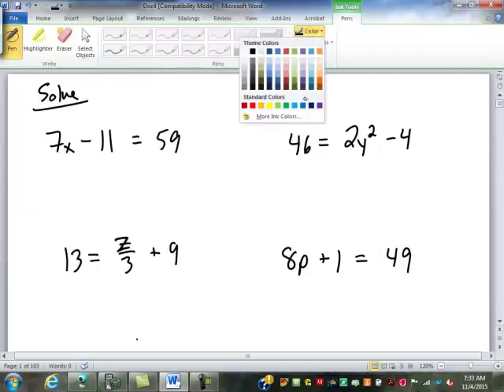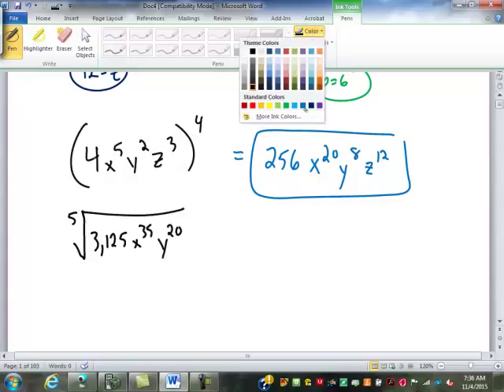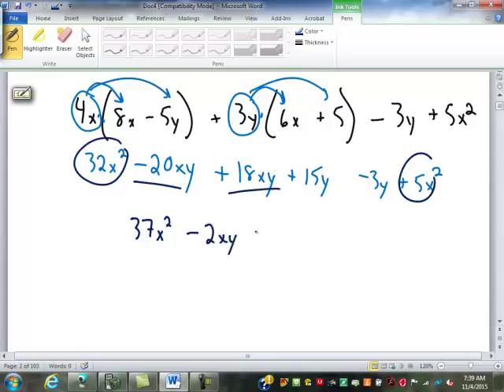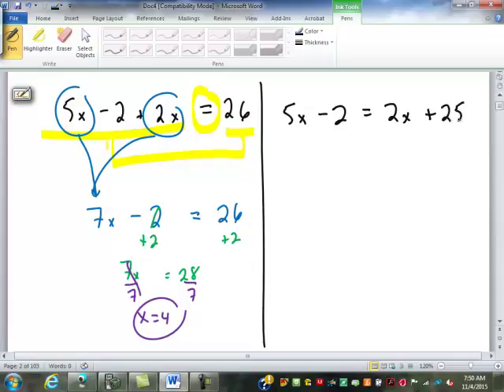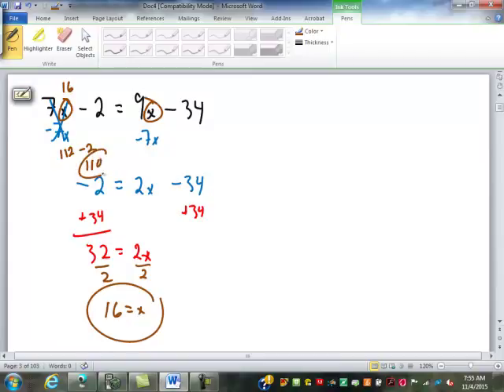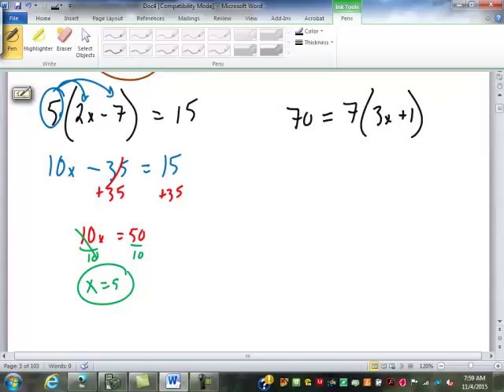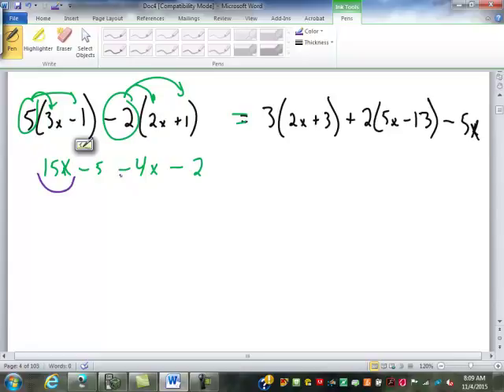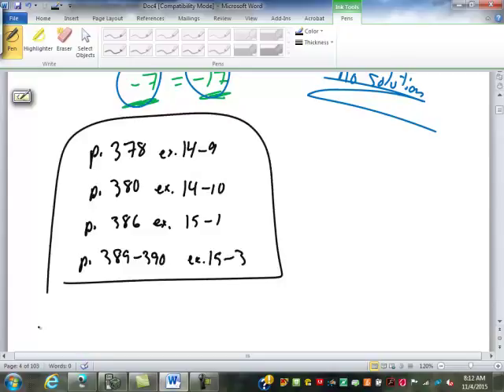51 Complex Equations